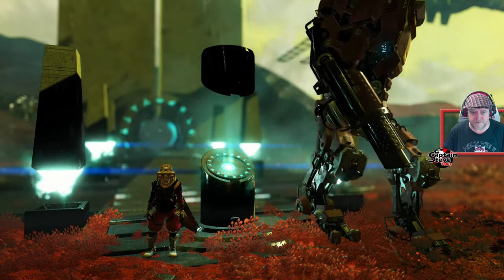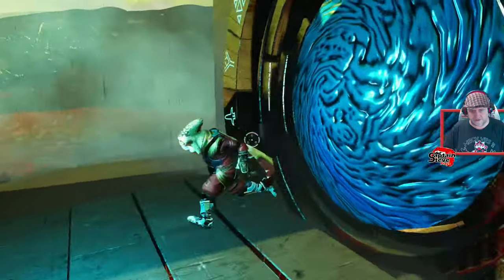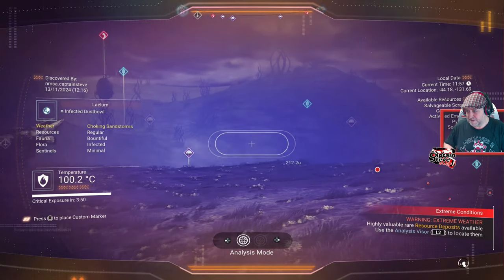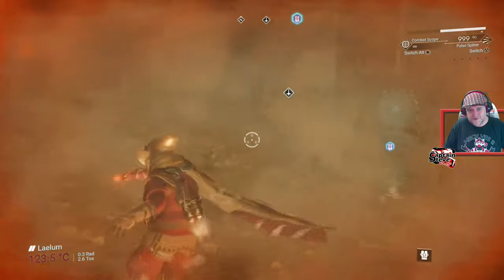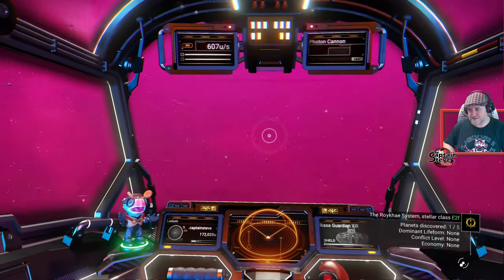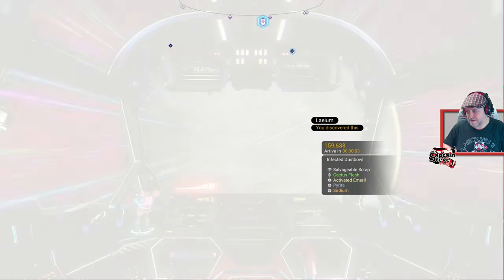PS5 Visiting Other Player Bases Is BROKEN - No Man's Sky - Bug Testing Base Rending - NMS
No Man's Sky bases are not loading in or appearing on PS5... You can only see your own bases or players in your party, none others appear even in random systems.